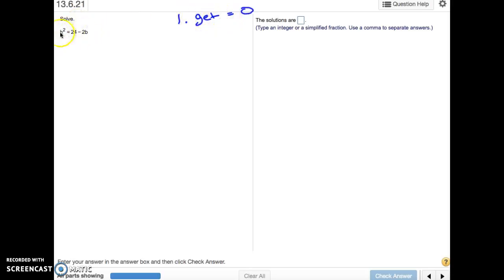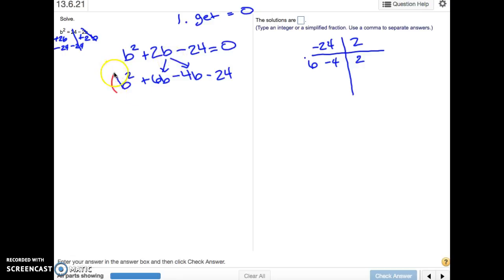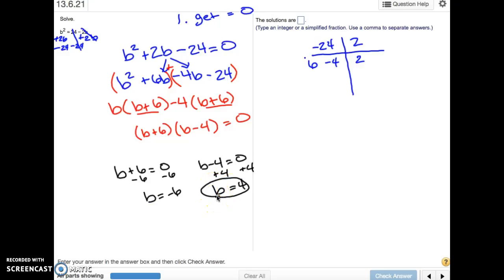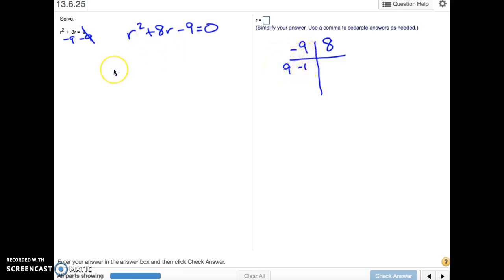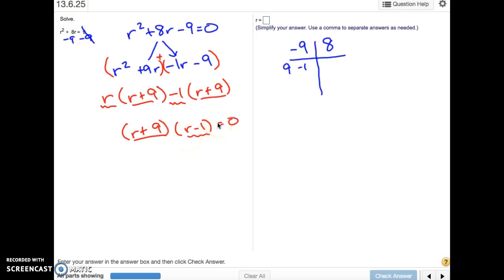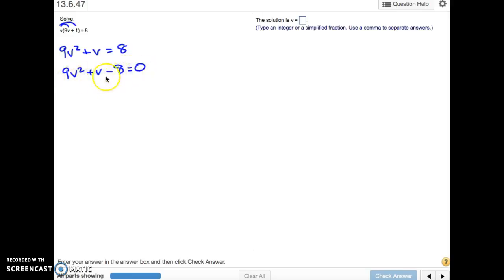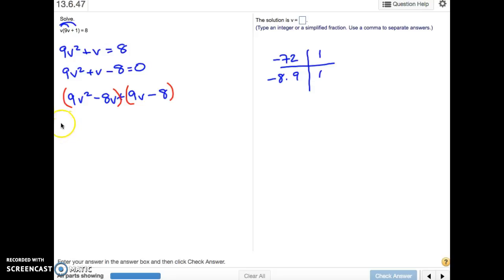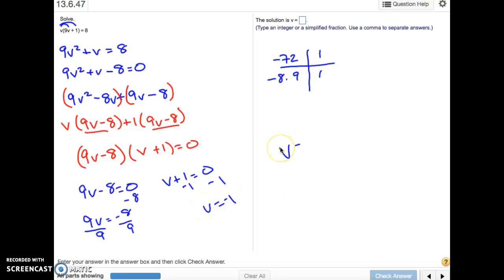3 Solving: More Factoring